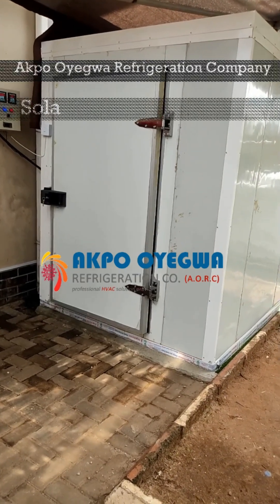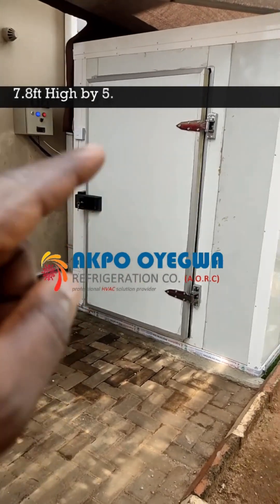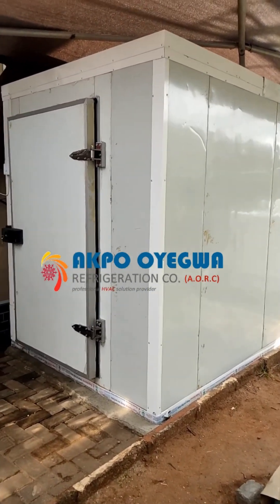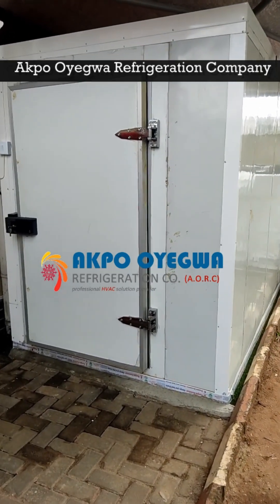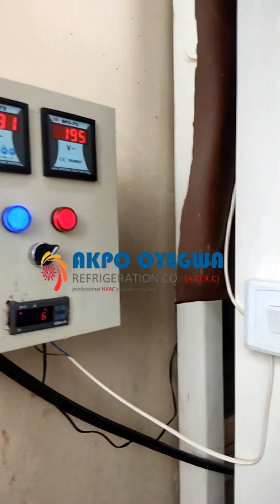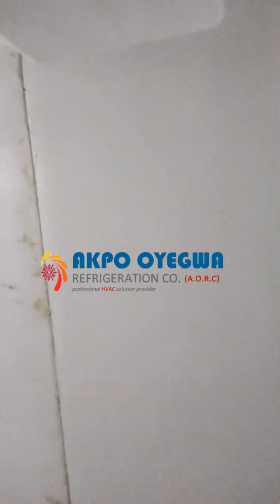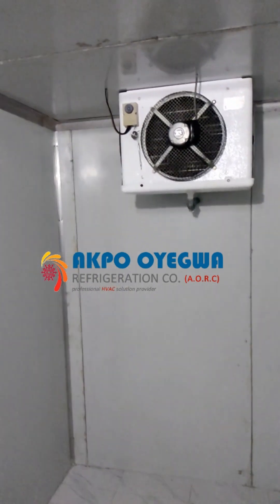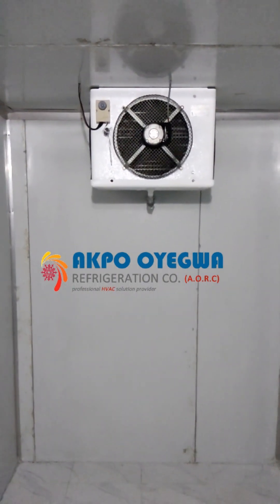Cold room price - Solar powered blast freezer at Lekki Phase 1, Lagos, Nigeria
Welcome to the future of sustainable refrigeration! 🌍🔋 In this video, we explore the innovative Solar Cold Room by Akpo Oyegwa Refrigeration Company. Discover how solar-powered cold storage solutions are revolutionizing food preservation and storage..

Share your thoughts and questions in the comments below—we'd love to hear from you!